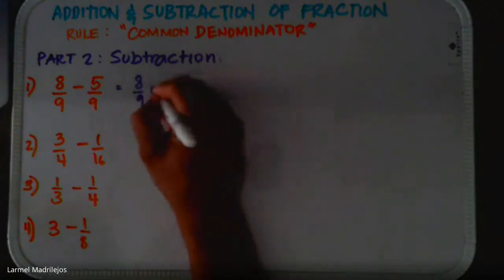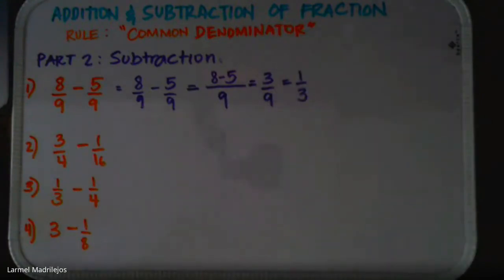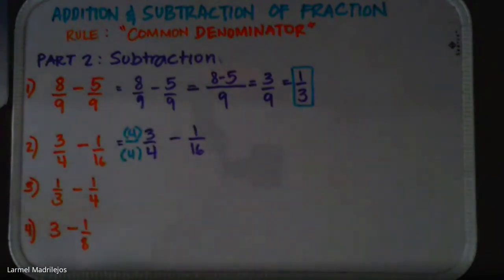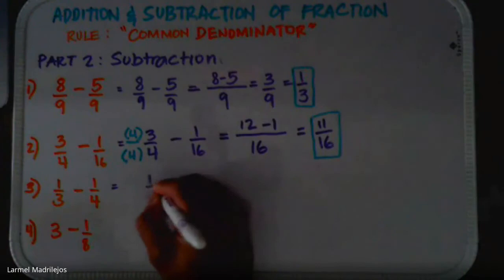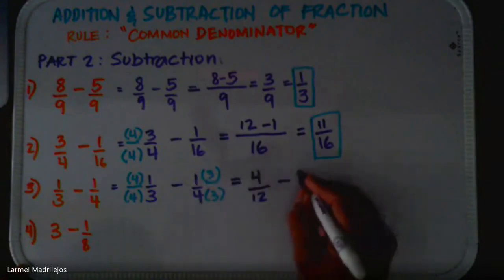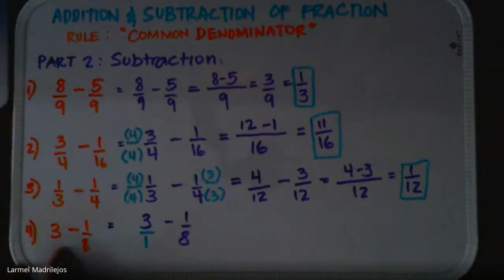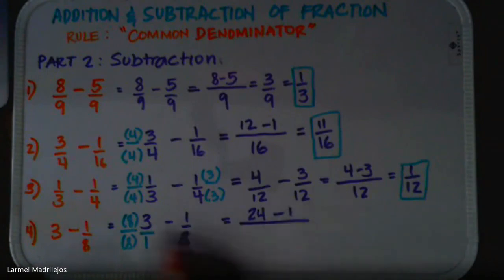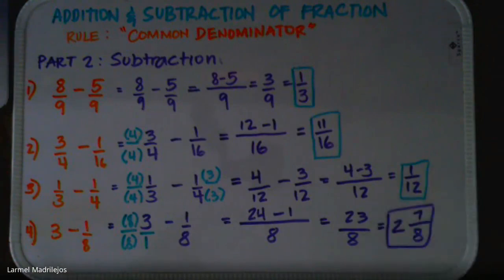🔢 Fractions Made Simple: Subtraction Basics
Struggling with subtracting fractions? This video breaks it down in a clear, beginner‑friendly way so you can subtract fractions with confidence—no stress required! We walk through the basics step by step, making sure you understand why each step works.
✅ In this lesson, you’ll learn how to:

Subtract fractions with like denominators
Subtract fractions with unlike denominators
Find a common denominator the easy way
Simplify your answers correctly
Avoid common subtraction mistakes

🎯 Perfect for students, adult learners, and anyone who wants a quick refresher on fraction subtraction for class or test prep.